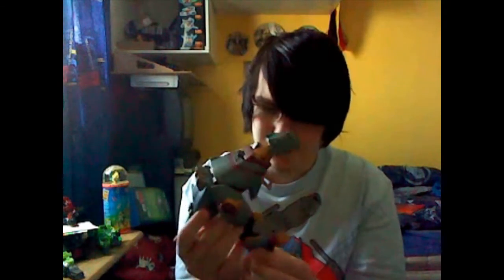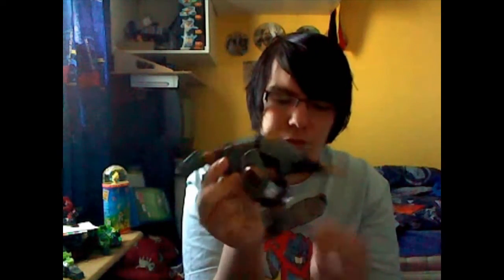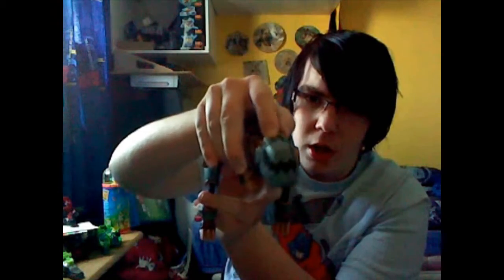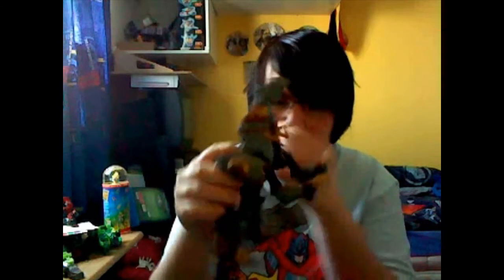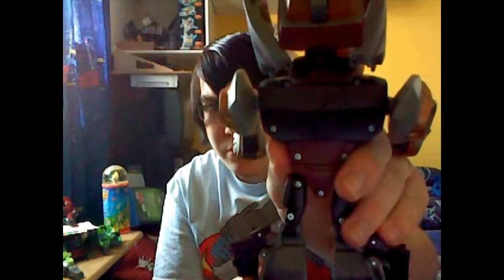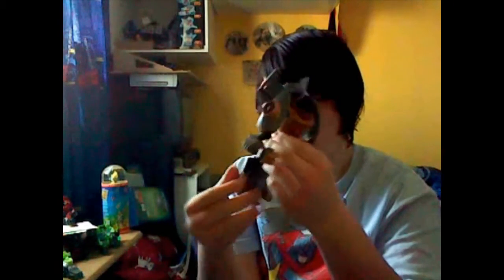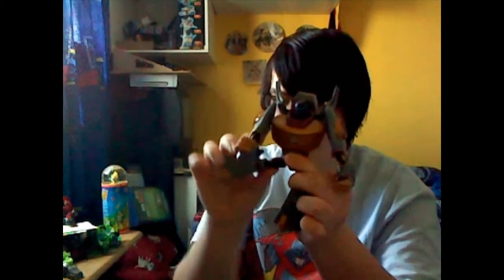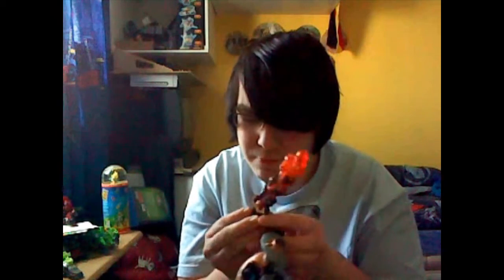superkai32 reviews 33: TFA Grimlock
i need to get him out of the way